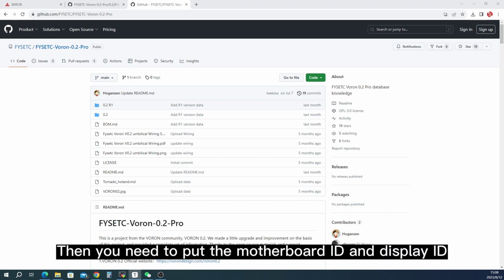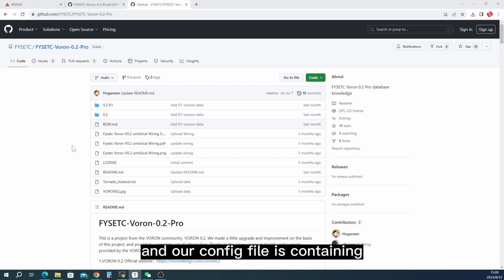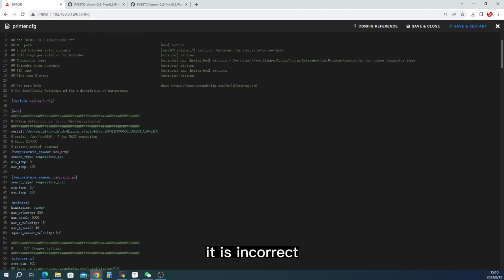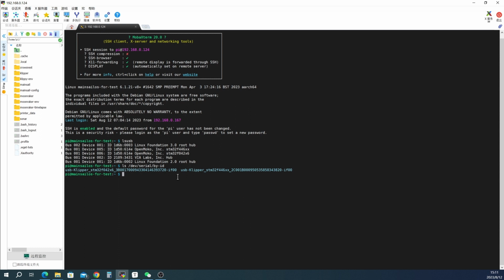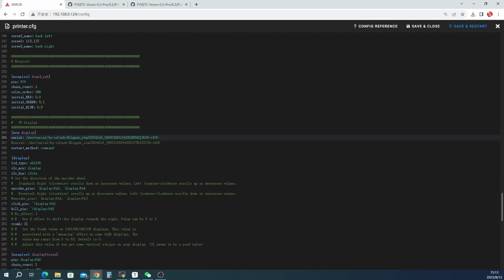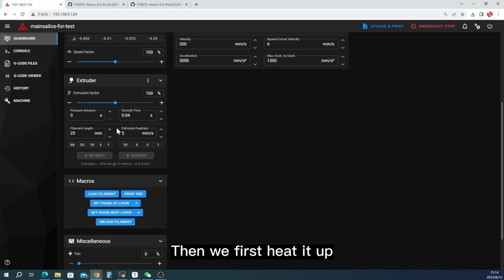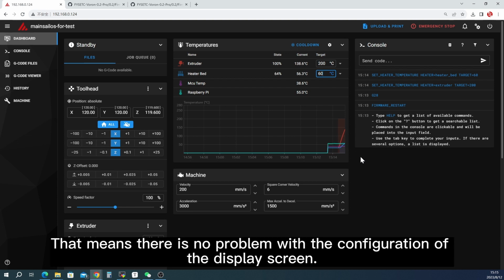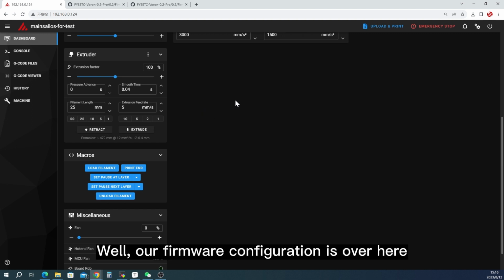VORON 0.2 Cheetah 3.0 motherboard and display firmware configuration tutorial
The video explains the firmware configuration tutorial of the Cheetah 3.0 motherboard with the Raspberry Pi, as well as the configuration of the display screen. We will upload the firmware burning video in the next issue